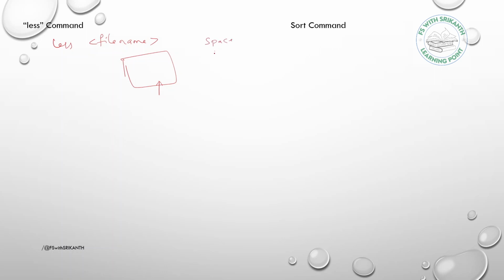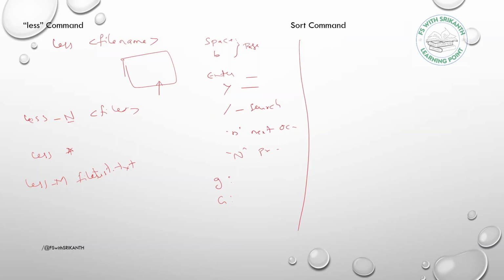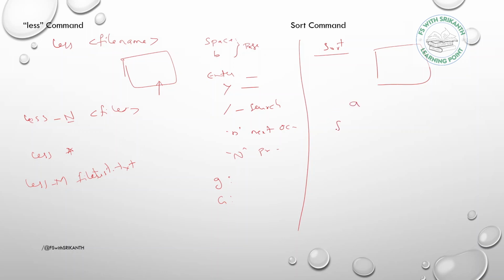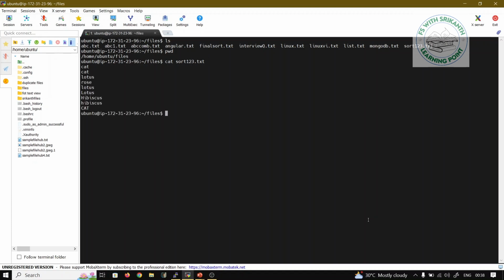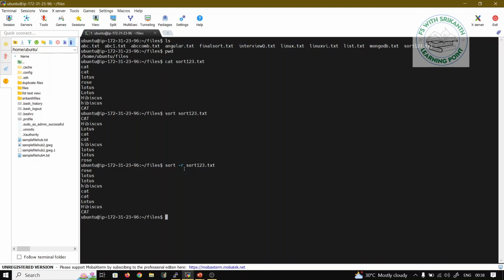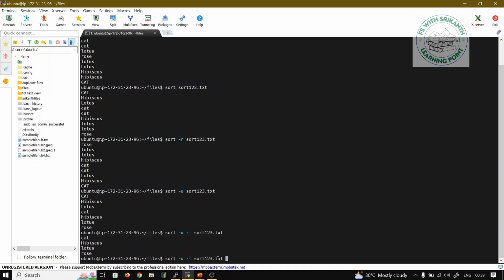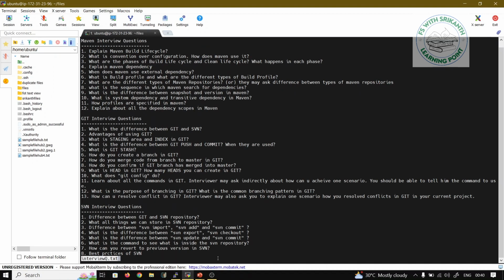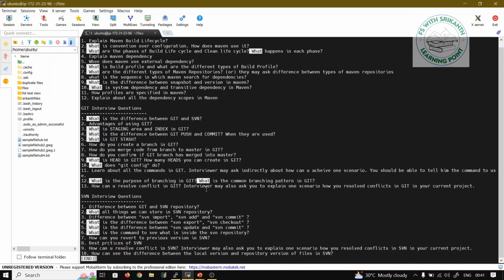How to VIEW files with ‘less’ 'sort’ in LINUX | LINUX for Beginners | FS with SRIKANTH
In this lecture we cover ‘less’ ‘sort’ COMMANDS in Linux and explain with different example